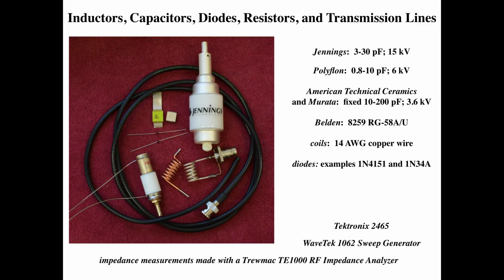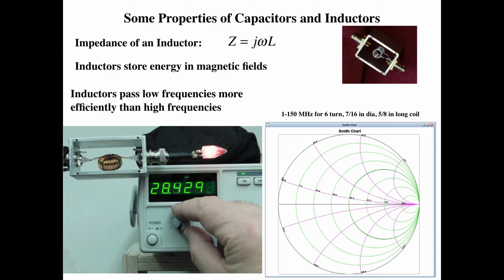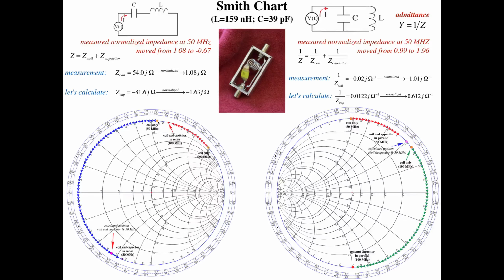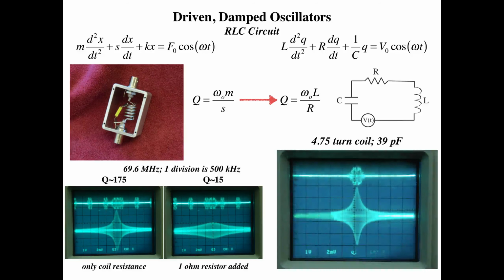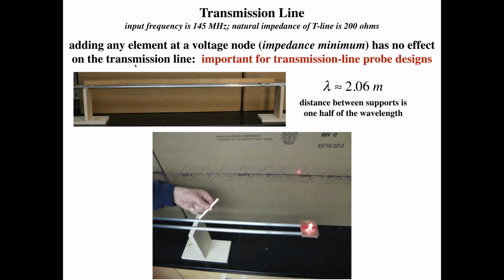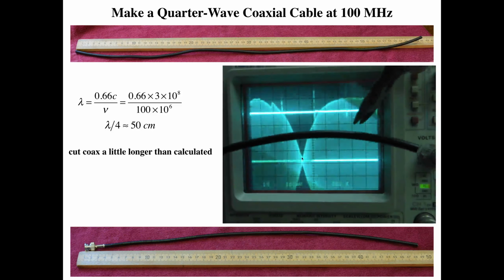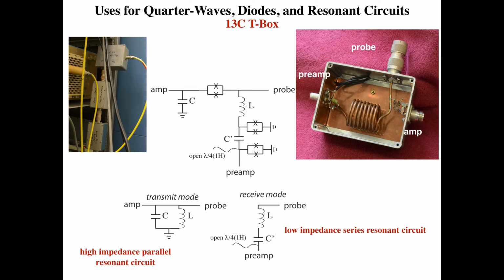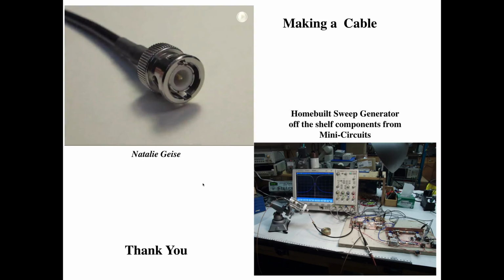Experimental NMR Gullion 2014 narrated version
This is a narrated version of the talk on elementary circuits for NMR given by T. Gullion at the 2014 ENC.